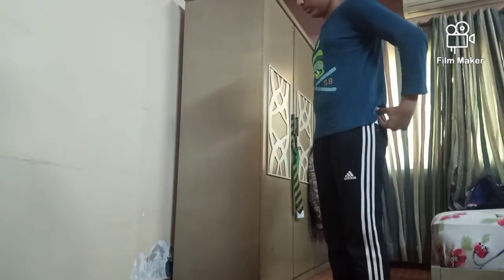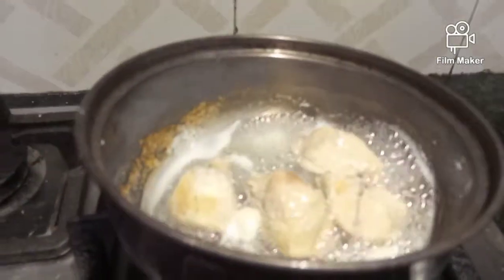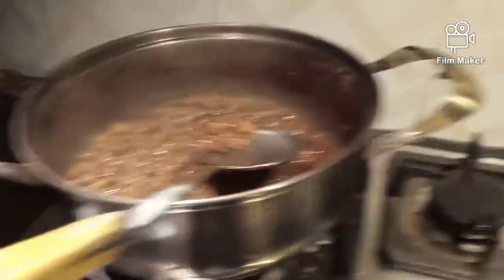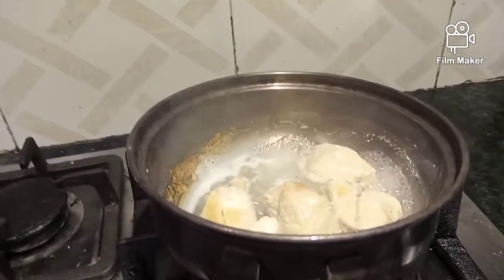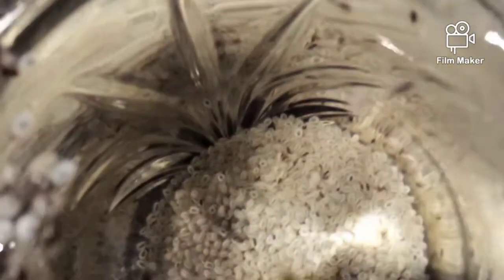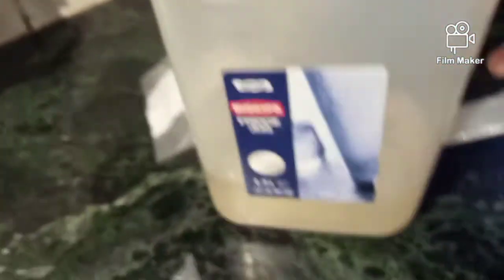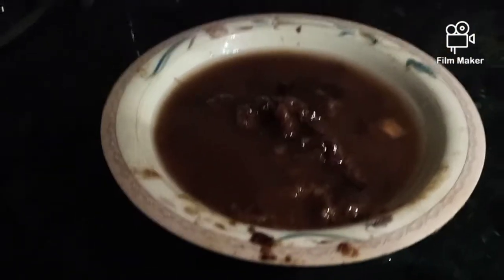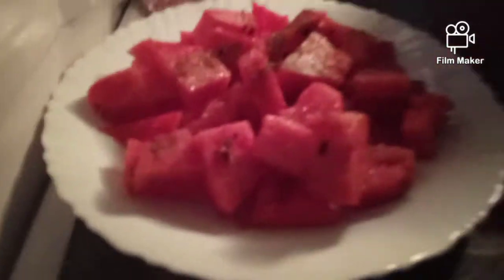Ramadan Kareem | Ramzan 03 , Roza 03 Ramzan Mubarak 2021 | Ramzan ka pehla Jumma Mubarak | Hassaan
My name is Hassaan Abbasi My youtube channel Hassaan Abbasi Official and this is the video for you i want to entertain you i want some entertainment and i want the happiness 😂😂 on your face please support and subscribe me